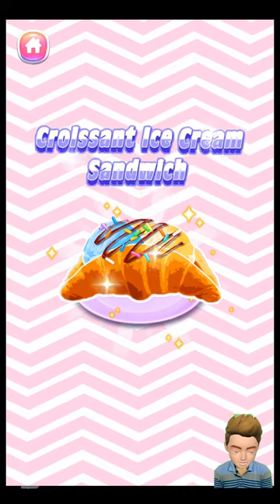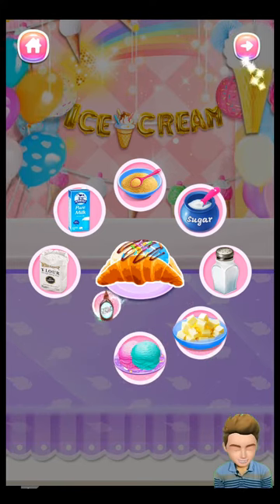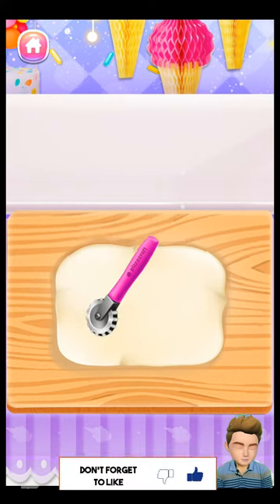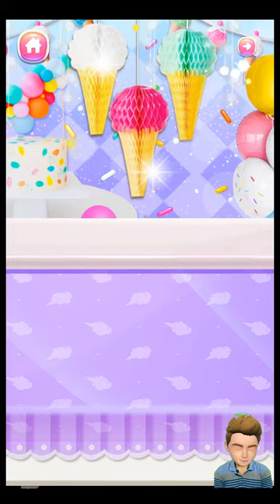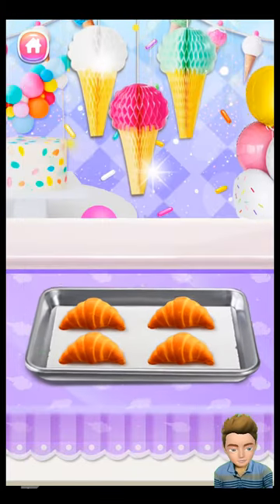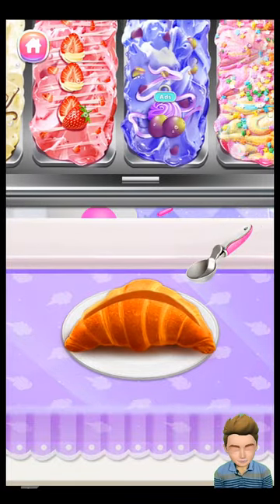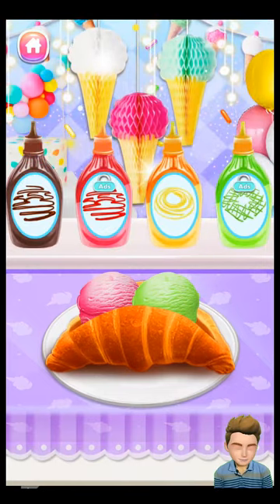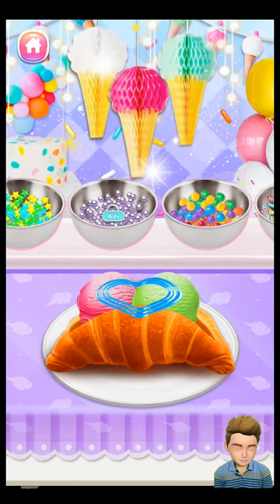Unicorn Chef Cooking Games for Girls | Unicorn Chef Episode 30 | kids cartoon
About the App:
Welcome to Unicorn Chef: Cooking Games app. It is a Super fun cooking & food making girl game app.

Love Cooking? Unicorn Chef provides many different recipes and foods to choose from, ton of fun content and perfect girl games.

Features:
- A super fun food-making game with TONS of UNICORN foods!
- Updated with new foods every month
- Make amazing unicorn rainbow desserts
- Tons of realistic cooking tools to play with
- Tons of food materials and decorations
- Really fun game for girls, tons of girl recipes, foods and cooking. Girls will love this game!